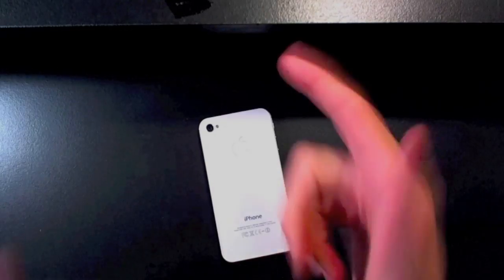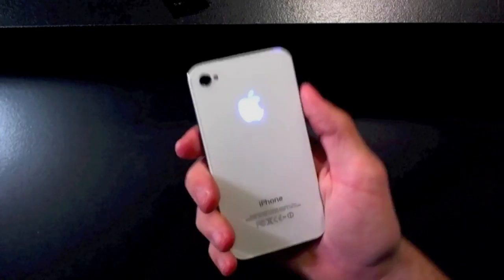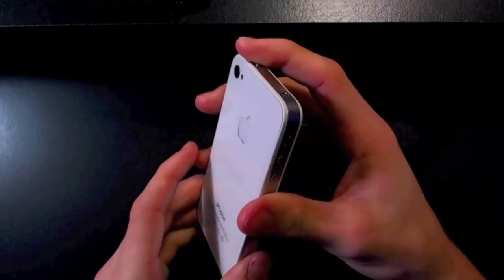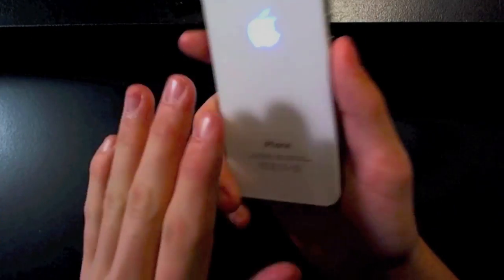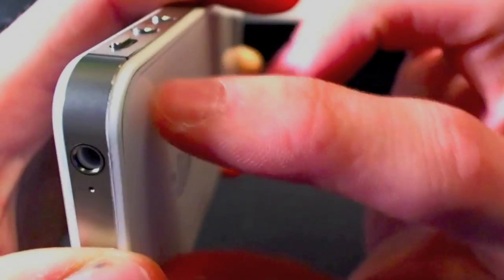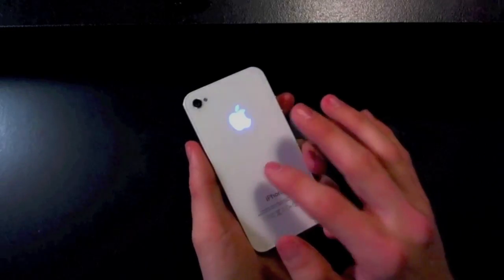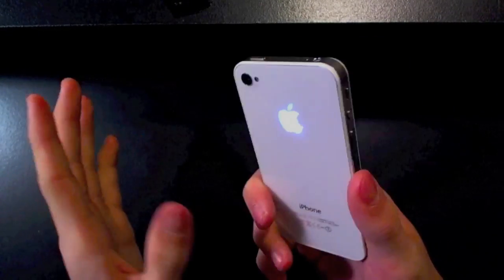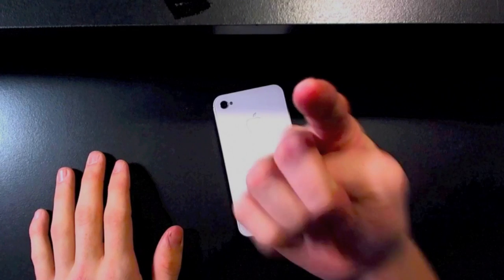KOGadget Light Mod Review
A review of the infamous KOGadget Light Mod for the iPhone 4s/4. See if its worth it and how it works.